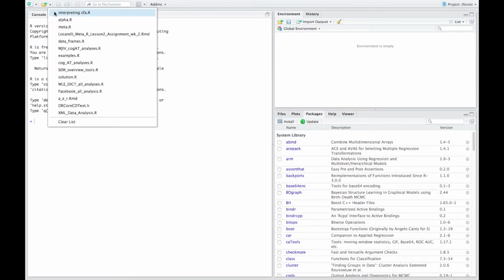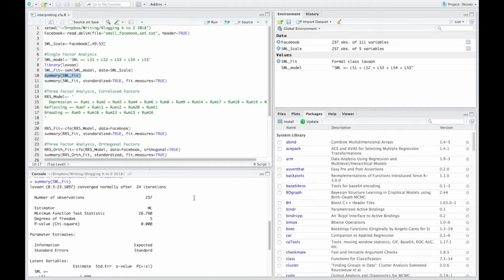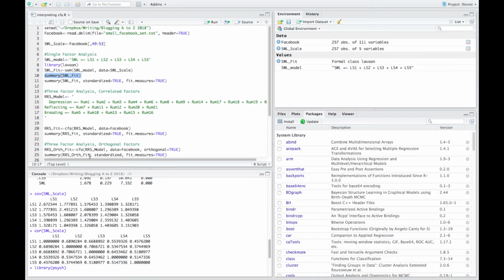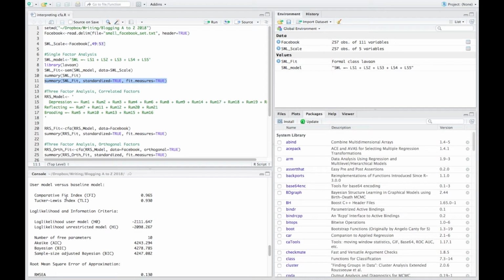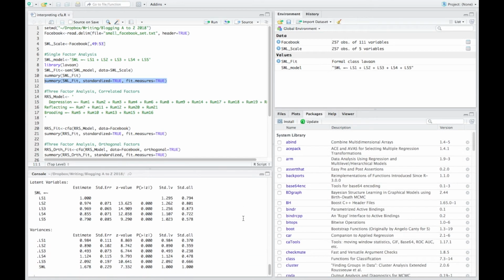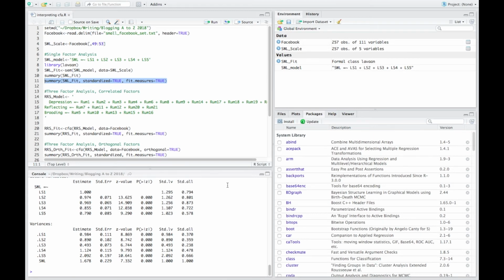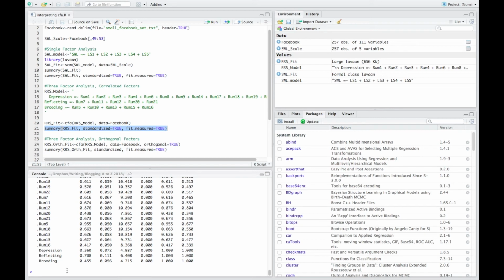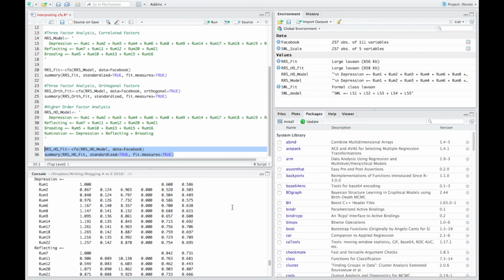Interpreting CFA Output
Interpreting output of confirmatory factor analysis in R and lavaan. Here are links to the other posts referenced in the video: